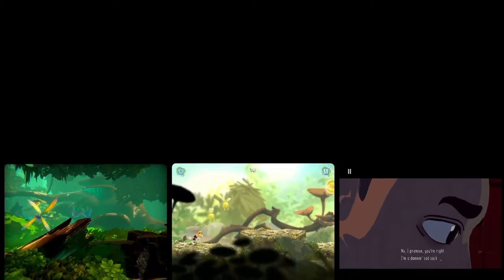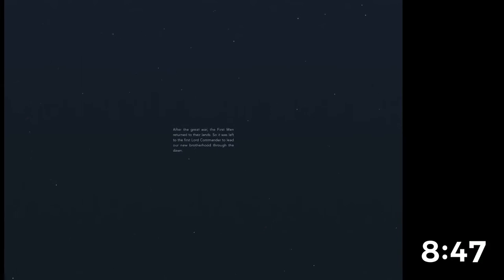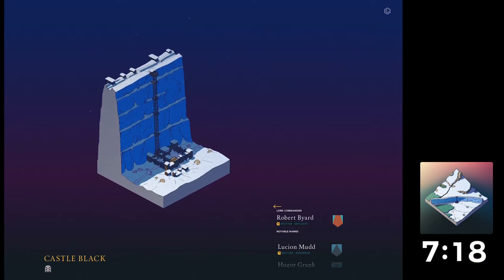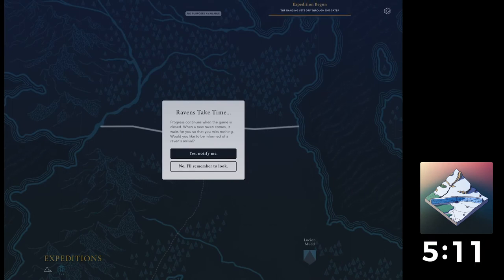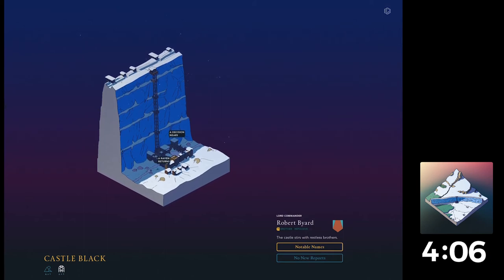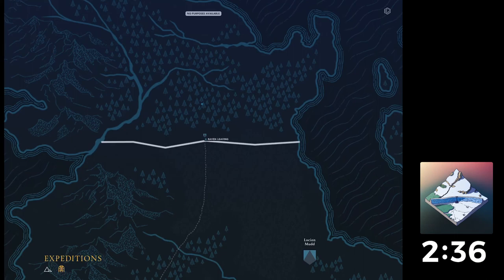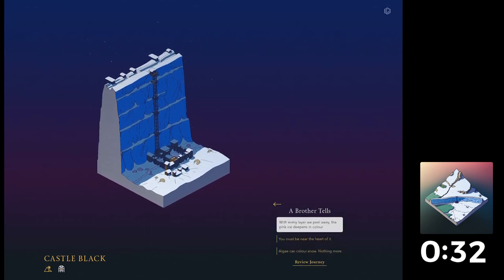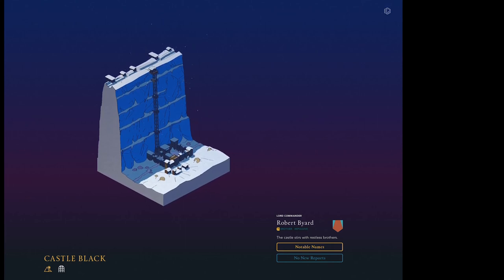Game Of Thrones: Tale Of Crows - 10 Minutes to Impress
Sit with me stranger and I'll tell you about the Nights Watch.
It's been a while since "that" ending of Game of Thrones so it's a surprise to see a new GoT game on Apple Arcade.  Lets give it 10 minutes to impress.

Long is the history of the Night’s Watch, and many are its stories forgotten. It’s time the realm remembers them.

A SUBBIE WOULD BE NICE

💲 CHANNEL SUPPORT
► Smarty Unlimited internet £20
► Amazon Video
► Amazon Audible

Timestamp:
The intro bit - 00:00
Lets Get Gaming - 00:40
Patreon Thanks - 11:20
The End Bit -11:43